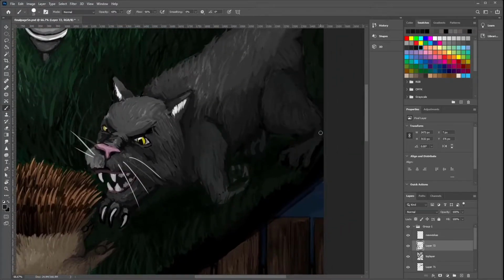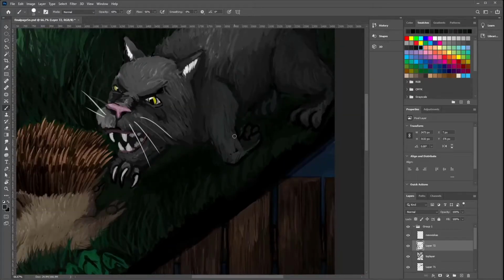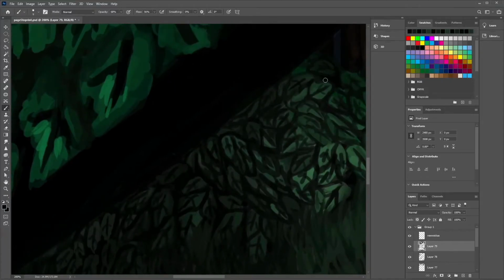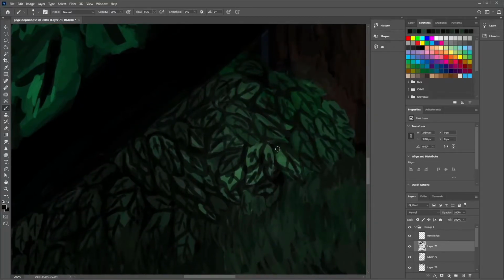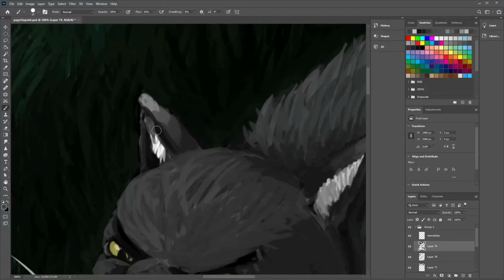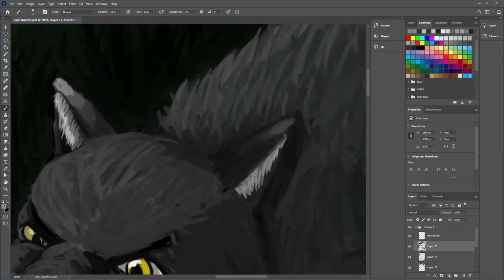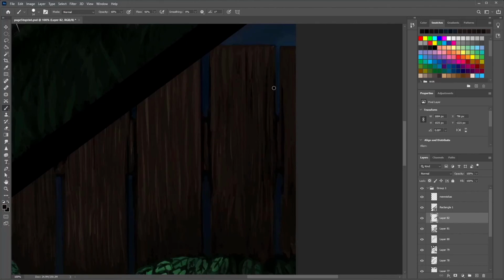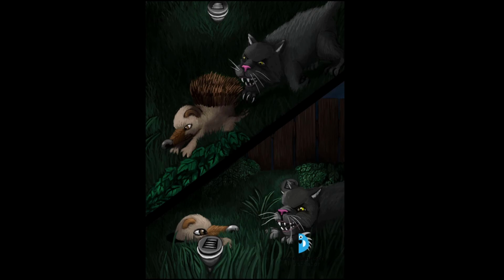Taking your time to make your art stand out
heya and welcome to another stream. In this video I paint part of my book while I talk to you about art. I discuss why it is important to take your time with your art to make it stand out. It is important to get the first steps of creating a piece right before you do keep pushing forward as will makes things go more smoothly. Hope you learn something new and enjoyed the video.